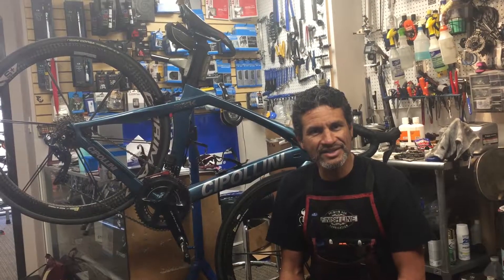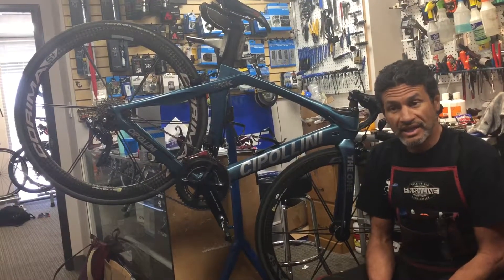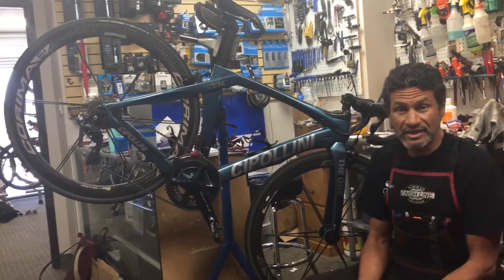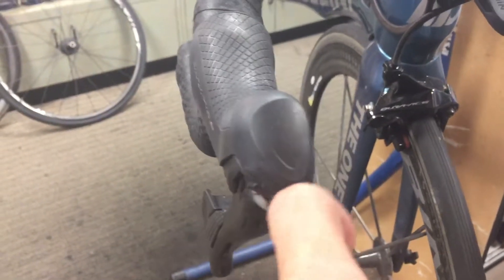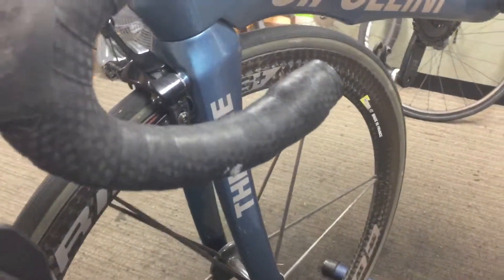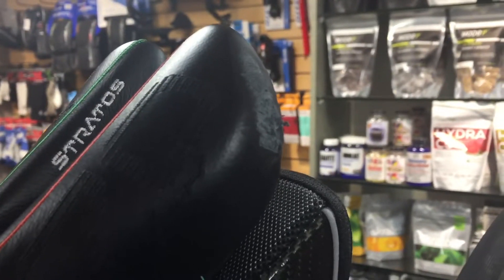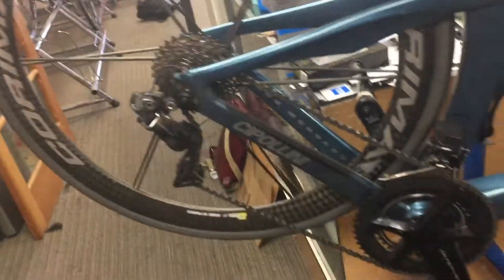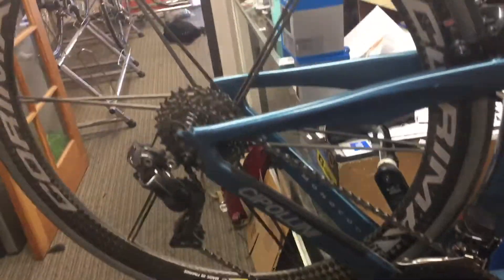Cipollini RBK crash tune and clean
Cipollini RBK crash tune and clean. Crash inspection tuneup and drivetrain cleaning.